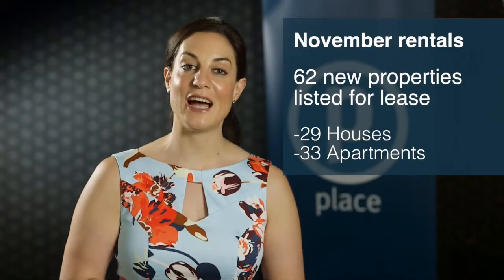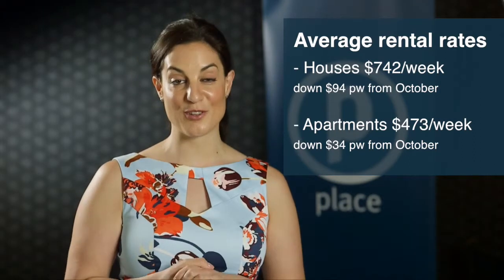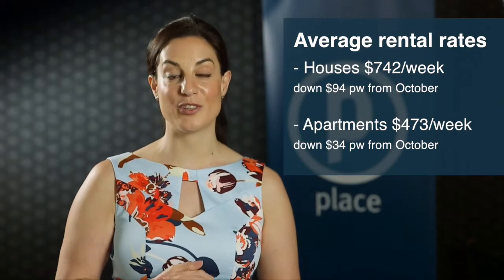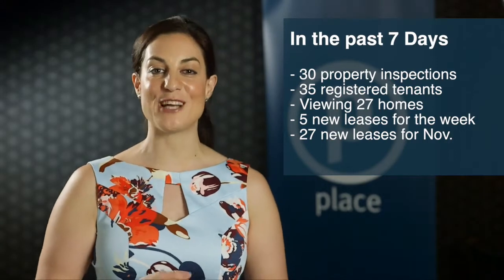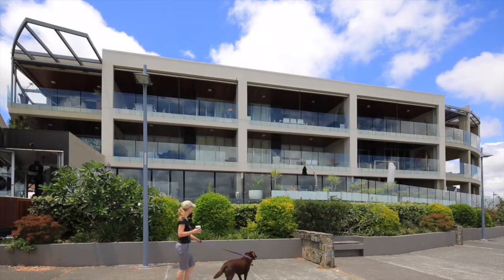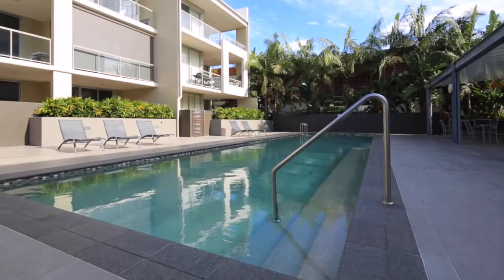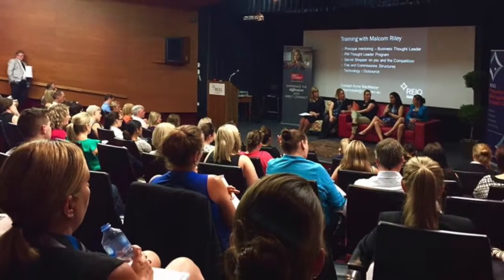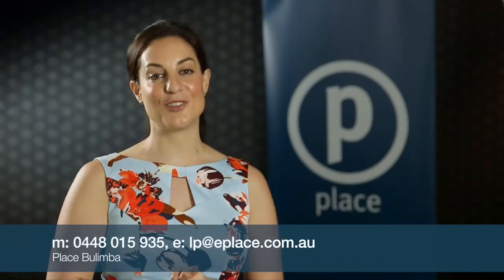Lisa Perruzza- Market Report Nov. 2015 Bulimba 4171 QLD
Property Video of Lisa Perruzza- Market Report Nov. 2015 Bulimba 4171 QLD by PlatinumHD for Place Bulimba